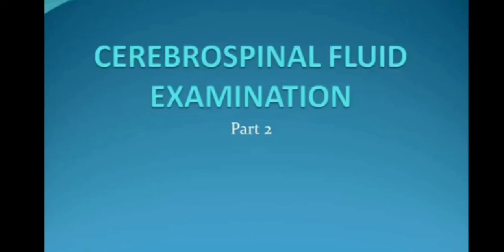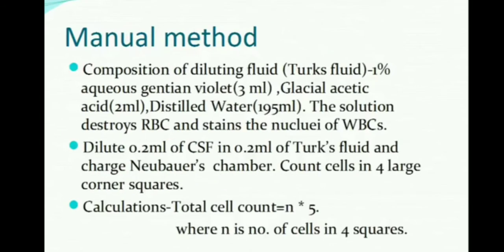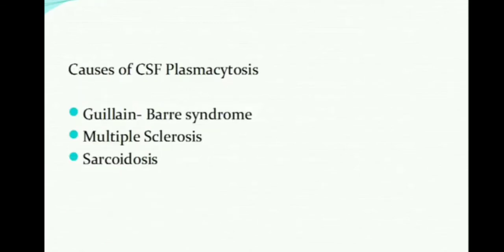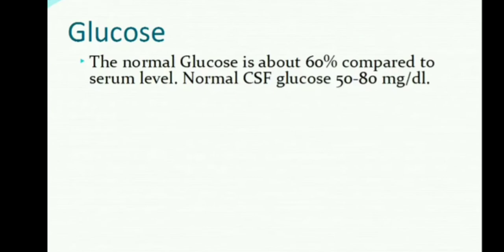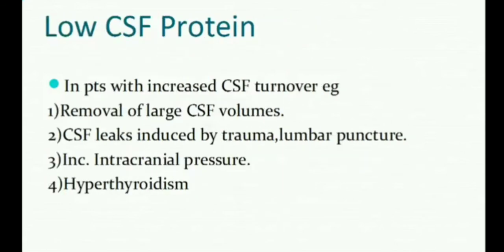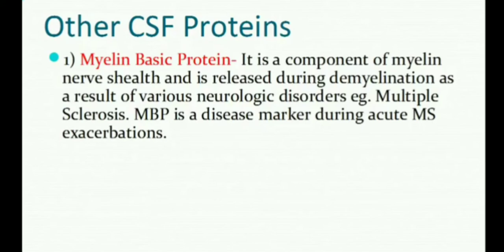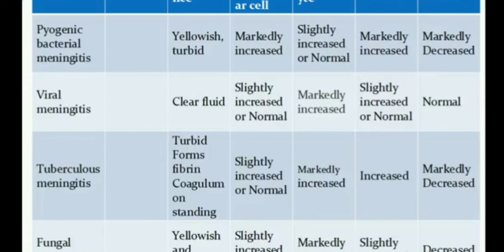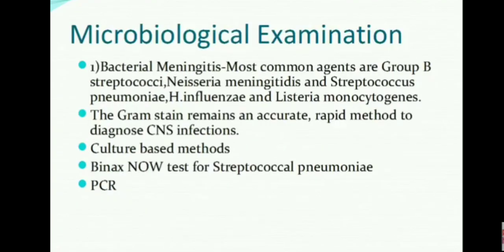Cerebrospinal Fluid examination- Part 2| Clinical biochemistry| B. Sc MlS 5 sem